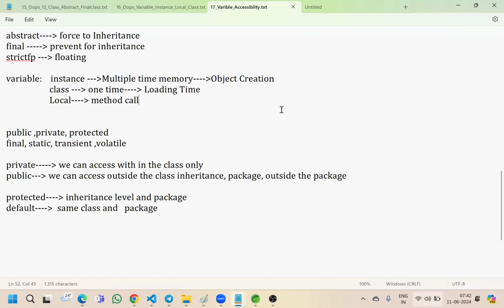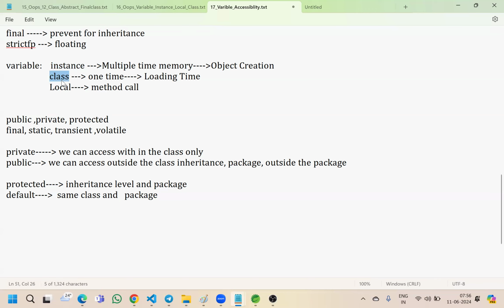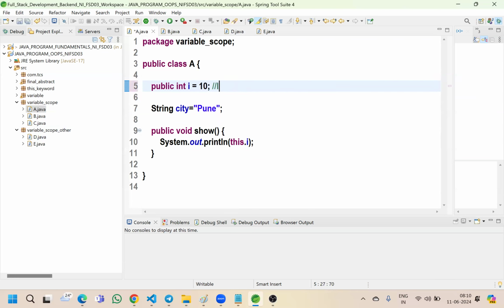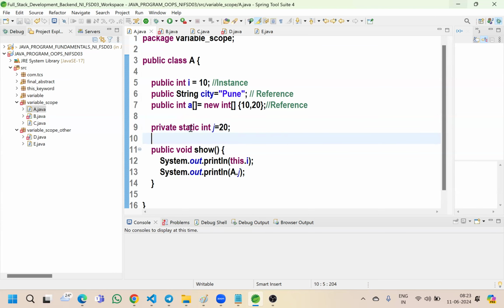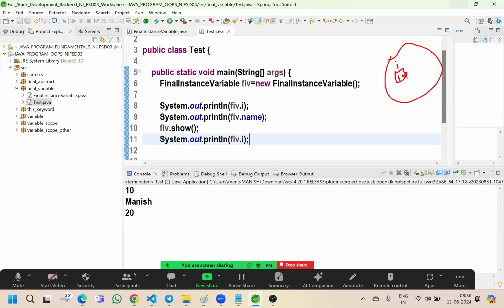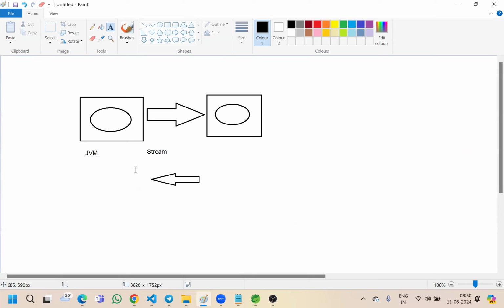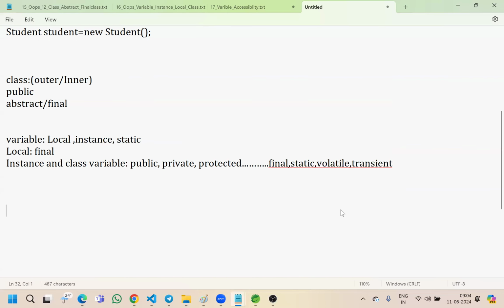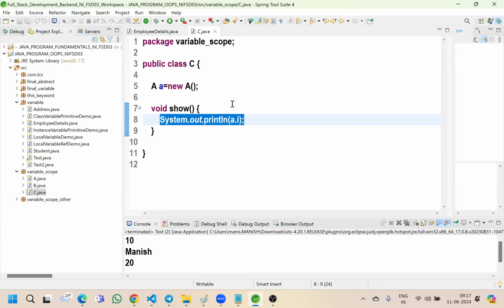Full Stack Development With Java Core Java # Session 18 # Variable Scope